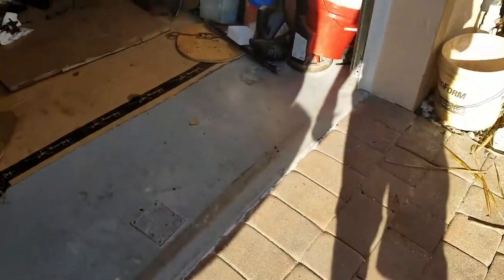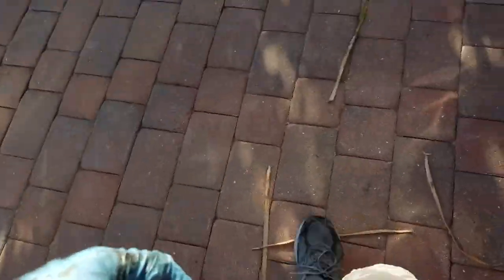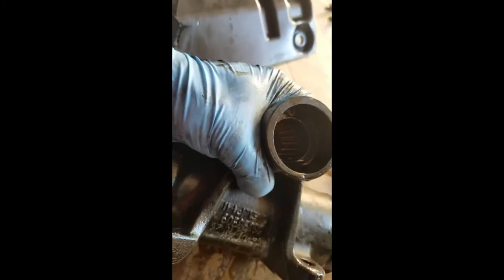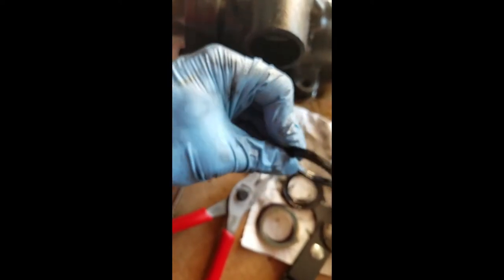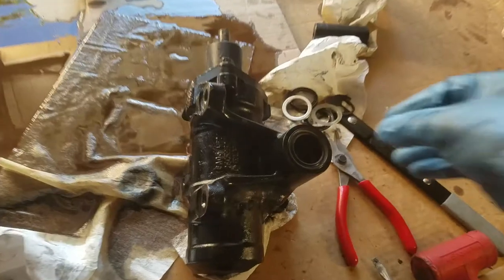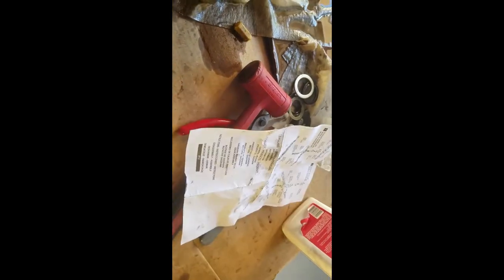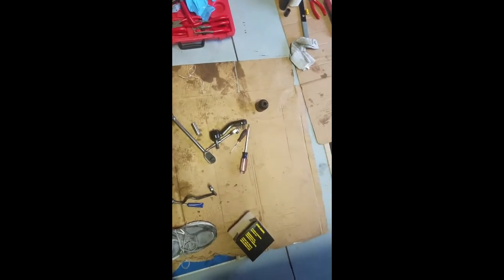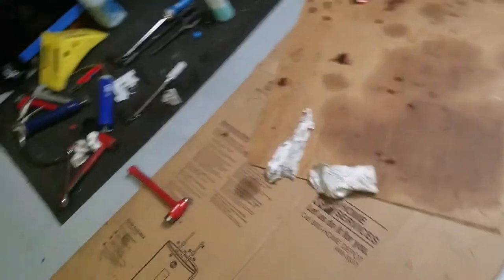Delphi Silverado steering box leaking from Pittman Arm Seal. New seals! No leak!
Seals used

Just a quick video and some vertical nonsense because the phone records vertical when it wants to when its held longways.  4 Bolts on the top. Torque em to like 40ish foot llbs.  Pull the shaft out  remove dust boot lower seal, snap ring.  Washer,  other seal.  Reinstall.  Put shaft back in make sure steering rack in box is even and you are good to go.